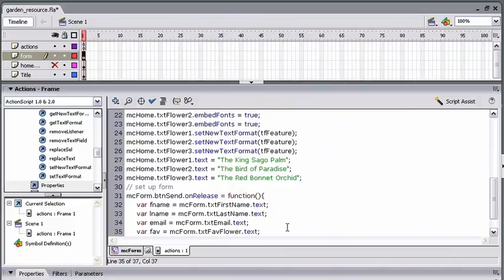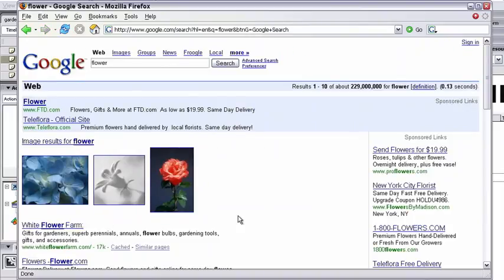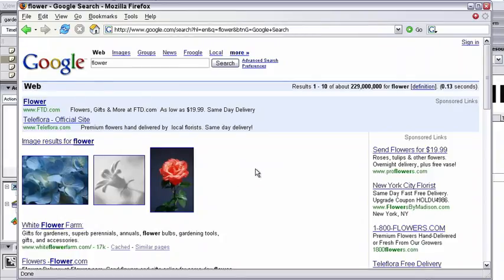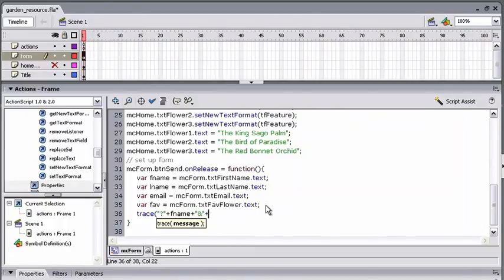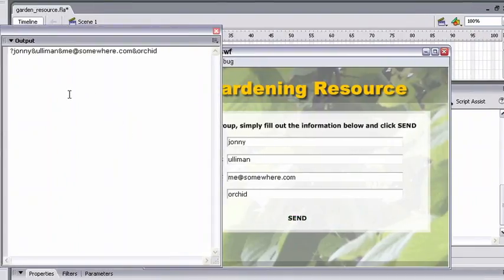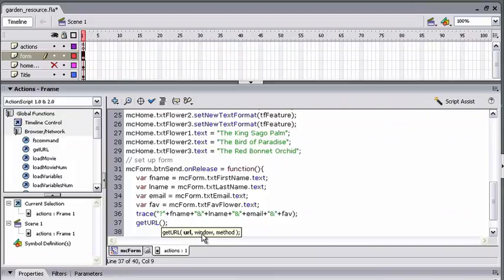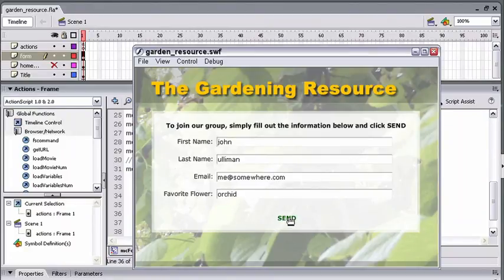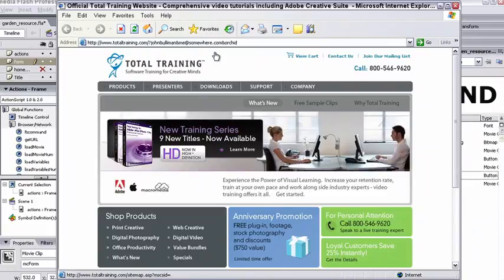M1FL8 P1 L03 T12